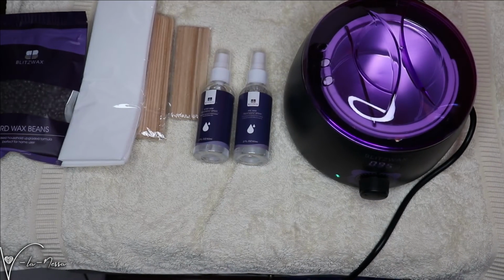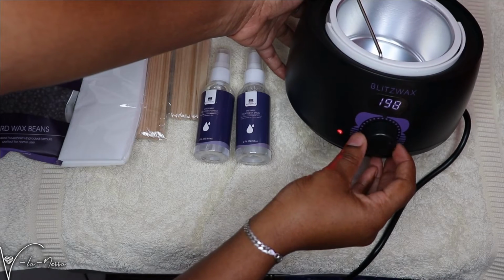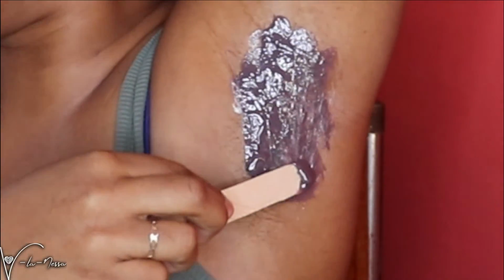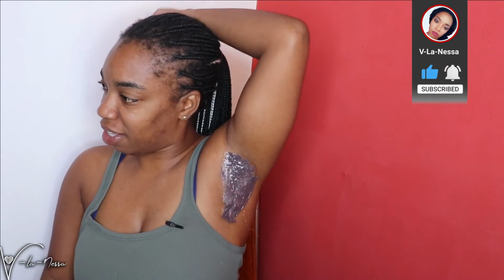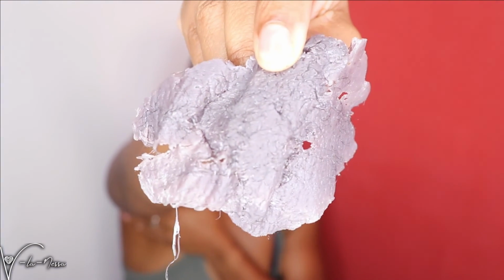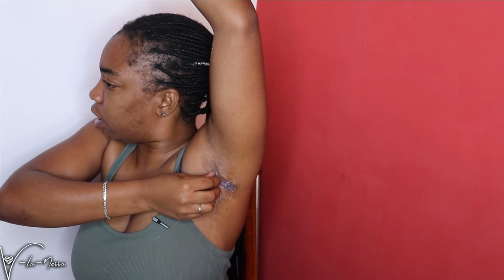Waxing for the first time || Armpits || JAMAICAN YOUTUBERS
Welcome lovies!!
Watch and enjoy, be sure to like this video, drop a comment and if you have not yet subscribed don't hesitate to smash that subscription button then hit the notification bell so that you can be notified when I release a new video.

WAXING KIT

Vp income tax return services
tele#: 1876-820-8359 better to get them on Whatsapp

*VIDEO INFO*
Camera- Canon T7i - S10
Editing Software- Wondershare Flimora9

💕Nuff Love💕
Stay blessed guy